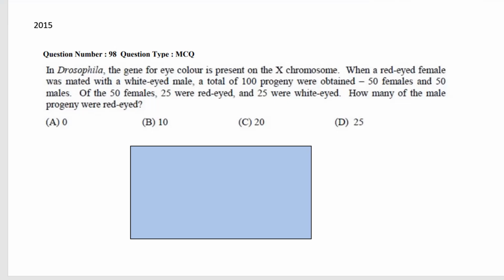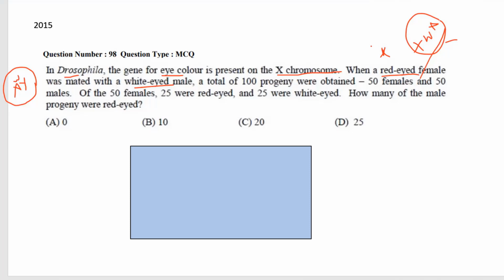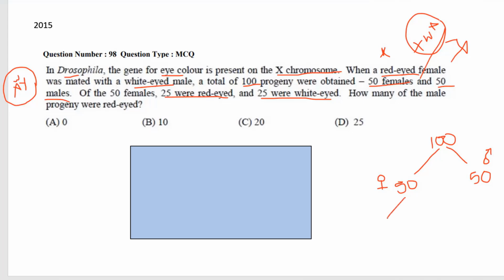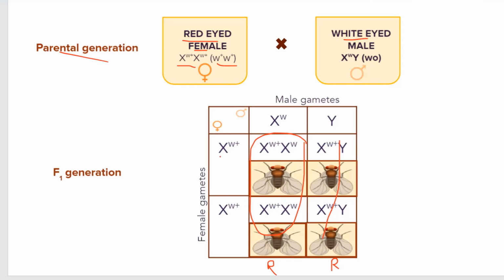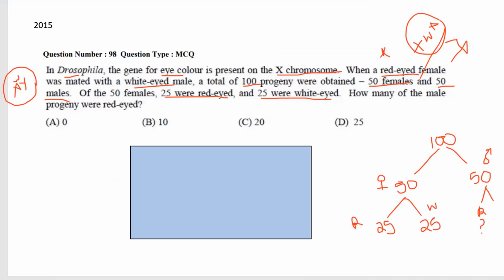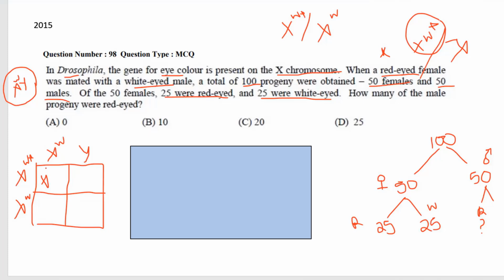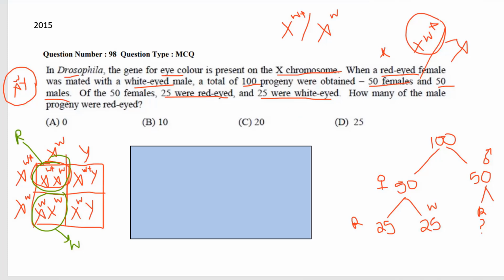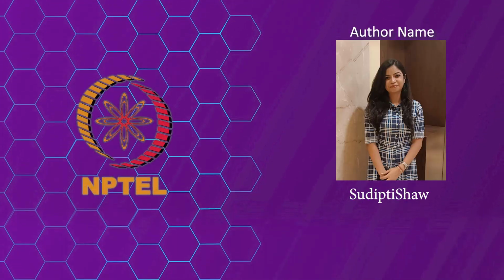Q98 XL-T 2015